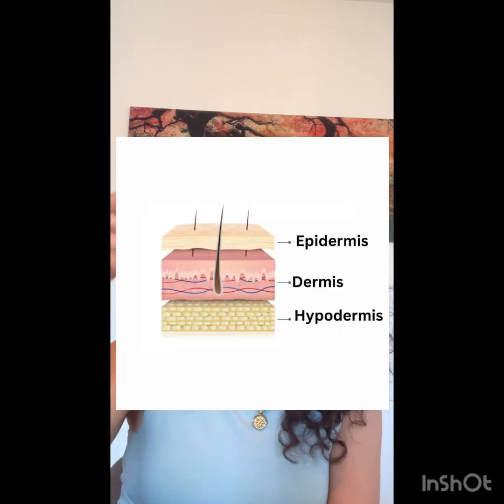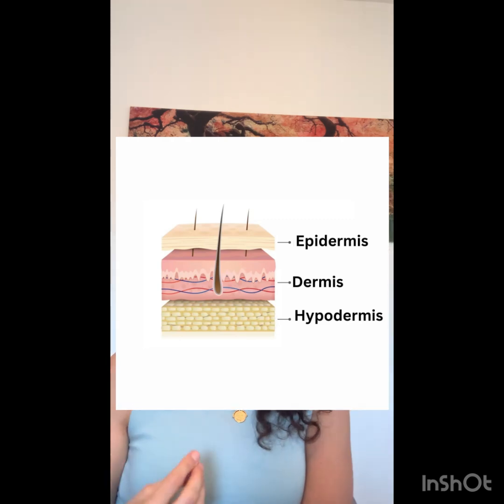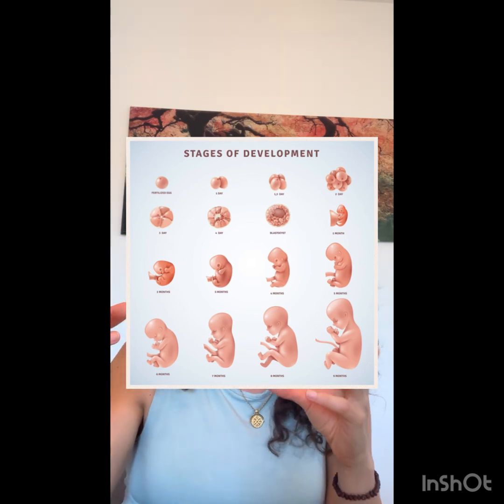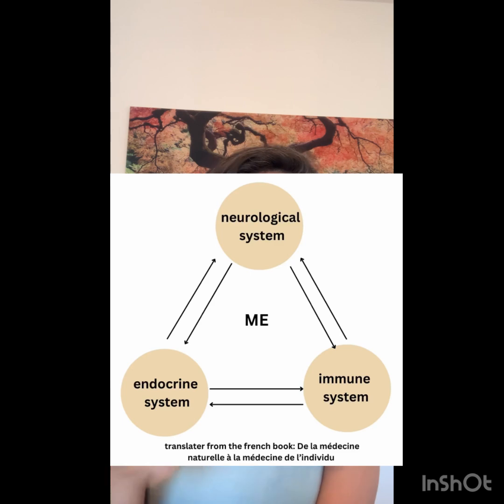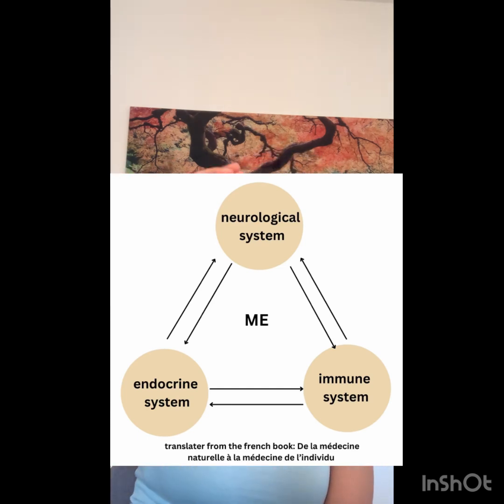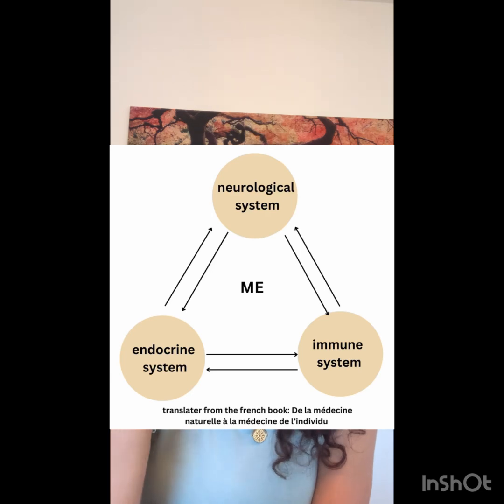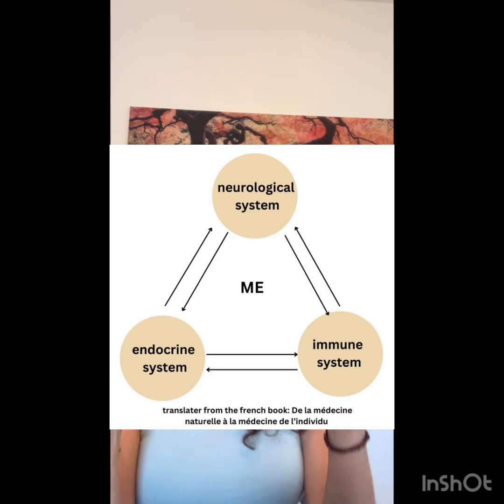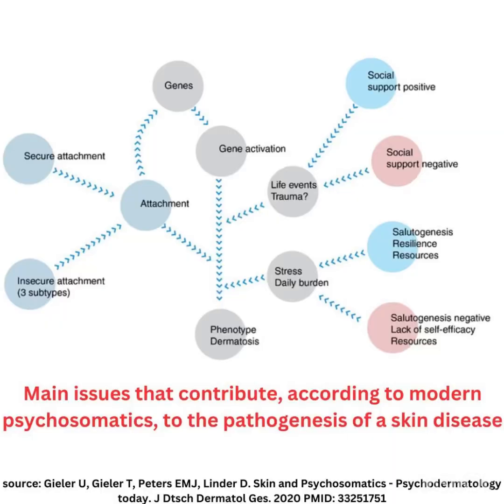Did you know? Season 2 - Episode 1 - Skin problems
Thinking outside the box, new perspective, new way of looking at the symptoms/ disease.

When we talk about the influence of psychosomatic factors in skin tissue, we must begin by understanding what this structure itself is: the skin.

The skin is considered to be the first sensory system, tact, to be formed when we are still embryos.

The skin is the largest organ in the human body, averaging 16% of body weight. It is made up of 3 layers including 2 interdependent structures: the epidermis and the dermis.

Skin is what separates us from the outside world. It protects us, and is at the same time a reflection of our deep global feelings. Anything to do with the skin in general provides information about an emotion linked to separation, inner conflict or unsatisfactory communication.

Common Psychosomatic Skin Conditions
1. Atopic Dermatitis: This chronic inflammatory condition is characterized by itchy, red, and dry patches on the skin. Psychological stress can exacerbate symptoms, and the condition itself can lead to significant psychological distress, including anxiety and depression.
2. Psoriasis: An autoimmune condition causing rapid skin cell turnover, resulting in thick, scaly patches. Stress is a common trigger for flare-ups, and the visibility of the lesions can lead to social withdrawal and psychological issues such as depression and anxiety.
3. Acne: Often linked to psychological distress, acne can lead to low self-esteem, social anxiety, and depression due to its visible nature and impact on body image.
4. Eczema: Similar to atopic dermatitis, eczema causes significant itching and discomfort, impacting quality of life and contributing to psychological distress.
5. Vitiligo: This condition causes loss of skin pigment, leading to white patches. The visibility of these patches can lead to emotional distress, reduced self-esteem, and social isolation.
6. Rosacea: Characterized by facial redness and sometimes pimples, rosacea can cause embarrassment and negative self-image, contributing to anxiety and depression.
Psoriasis appears in more or less intense attacks, when a feeling of separation arises. It can persist for several years.  Unlike eczema, psoriasis indicates a double separation that has been brutal and unpleasant. This may involve separation from a loved one (parent, child, friend...) and/or from a situation (moving house, abandoning a project...).  This thickening of the skin in places reflects the need to reject the Other in general in order to stop suffering, and at the same time crystallizes the strong emotion that has not been expressed or, in any case, heard.
It's also possible that psoriasis is a reaction to a deep anger felt after a sense of betrayal and/or humiliation at having had unwanted contact with another person. By reacting in this way, my skin creates a covering that bears witness to my unexpressed anger and protects me from any outside contact.

therapeut-naturheilpraxis.de